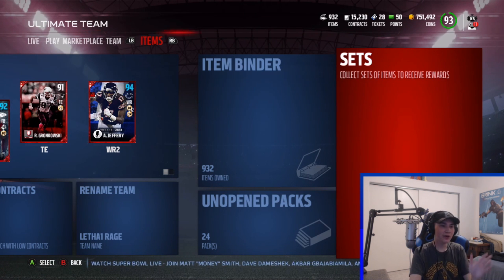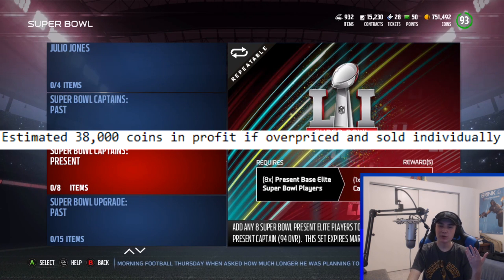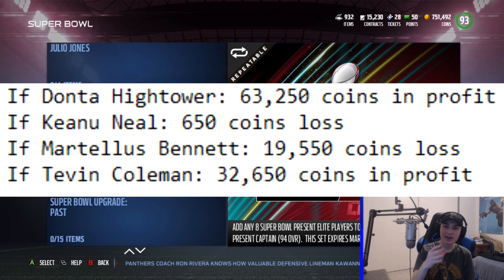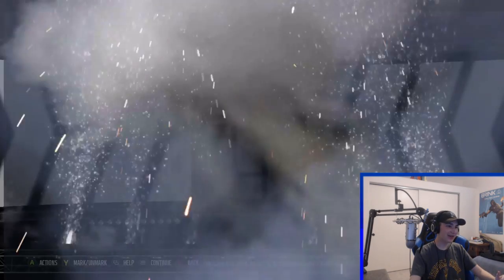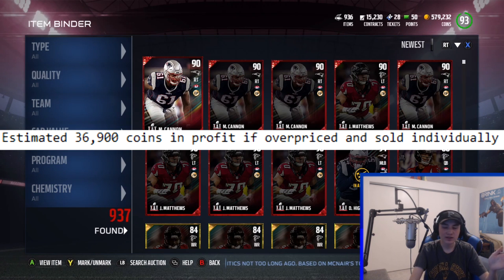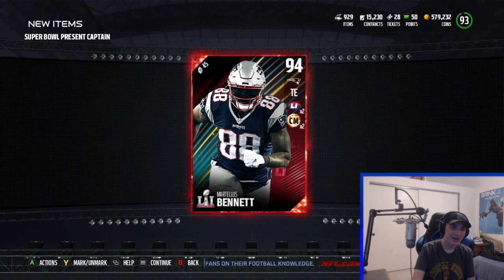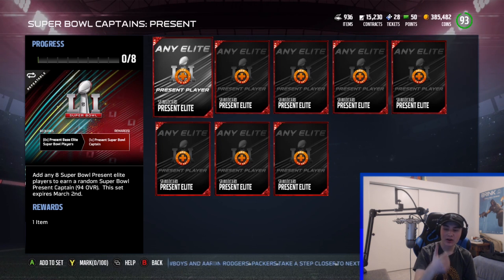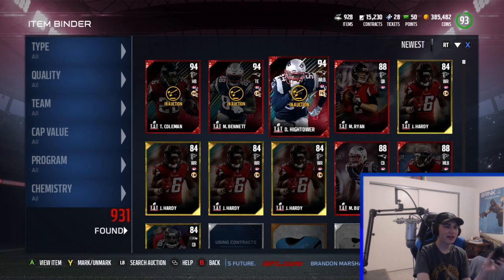HOW *THIS CARD* CAN MAKE YOU 60,000 COINS IN PROFIT!... (Madden 17 Ultimate Team)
▶ SHOULD DO THE SAME THING FOR THE SB PAST CARDS?!